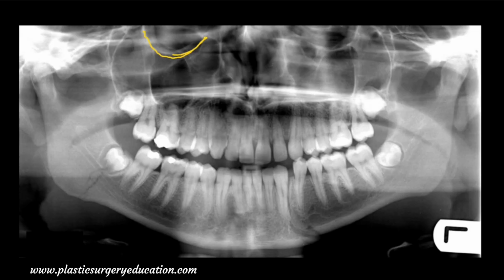Orthopantomogram - Fracture Mandible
Transform the Way You Learn Surgery!
🇮🇳 India – SUSHRUT
🌍 International – SUSHRUTA
🎓 What’s Inside?
✔️ High-quality operative videos
✔️ Flap design and execution techniques
✔️ Case discussions & tendon transfer techniques
✔️ Burn reconstruction modules
And more!